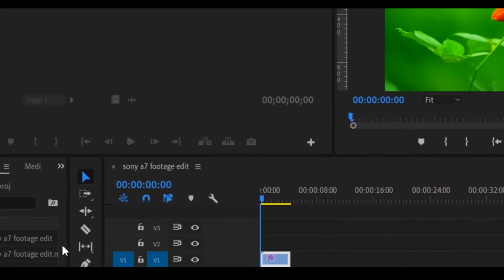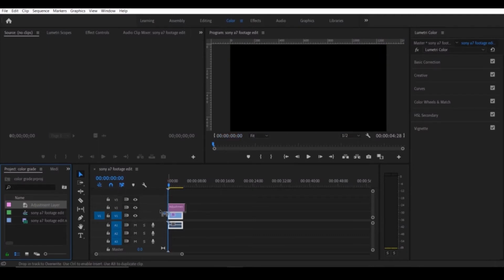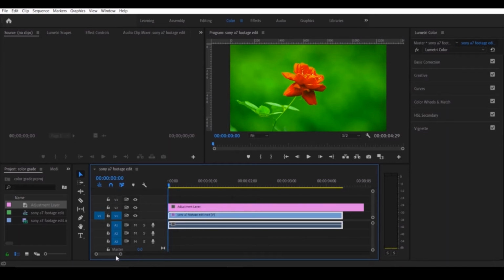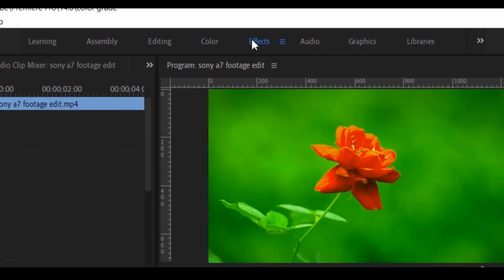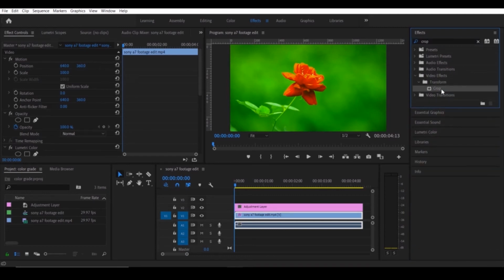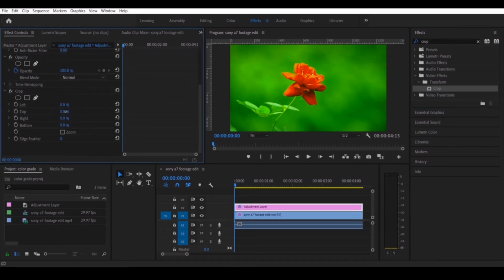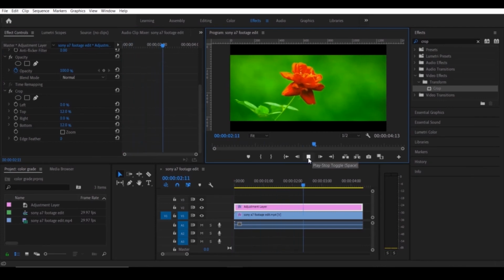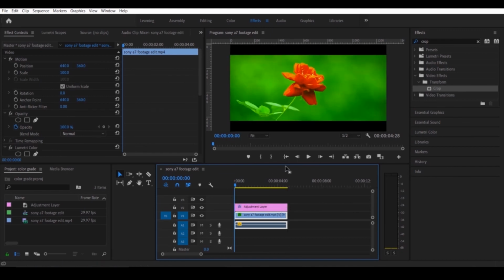How To Edit Like a Pro in Premiere Pro | Final Color Grade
If you you're looking to make the look of your films standout and get your career to the next level but struggle
 with the color grading aspect... let this tutorial help you finally feel like you have a good grasp on
making your images to look the way that you want them to and get a pro film look!

I have been where you have been and so I know that it can seem intimidating with all the different color correction tutorials and LUTs that are out there.  Muddy looking images, shots that down't match together, skin tones that don't look quite right and that feeling of not knowing where to stop or when the grade looks right.

You can do it!  Even if you're just a beginner or just starting out let this tutorial help you feel confident in Premiere Pro CC!

Adobe Premiere has made great strides not only advancing their editorial platform but in improving their color tools.

If you liked this tutorial and want a step-by-step training that goes all the way from familiarizing yourself with the tools
to discovering the top grading secrets.